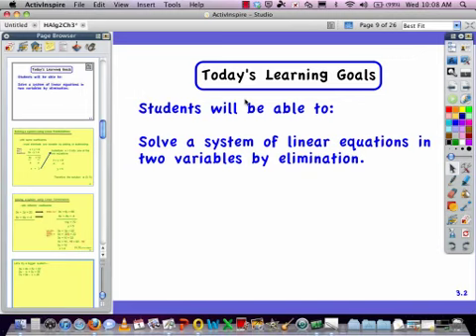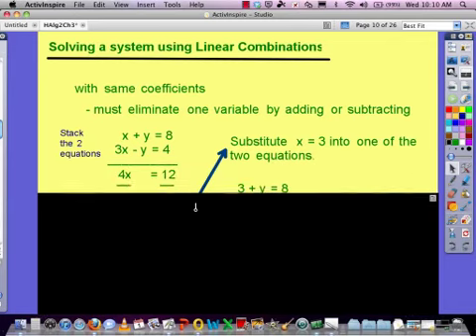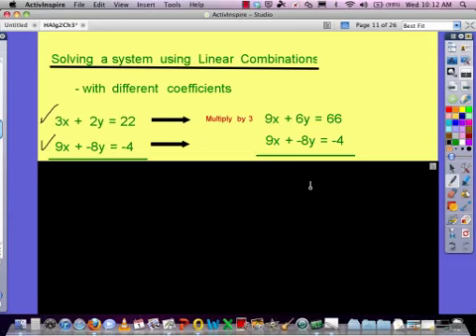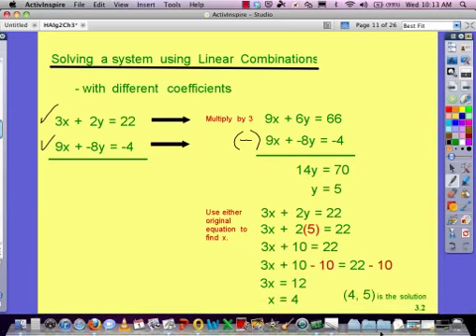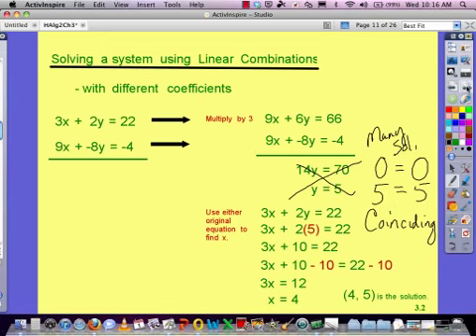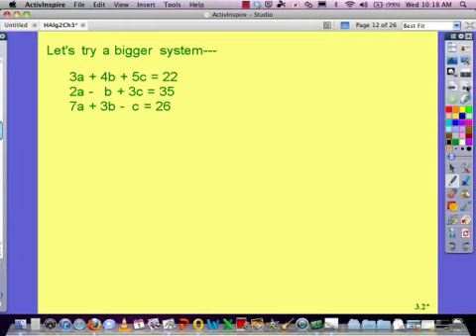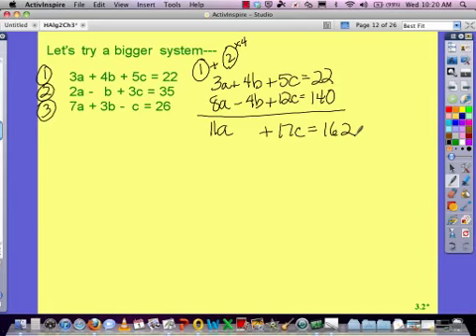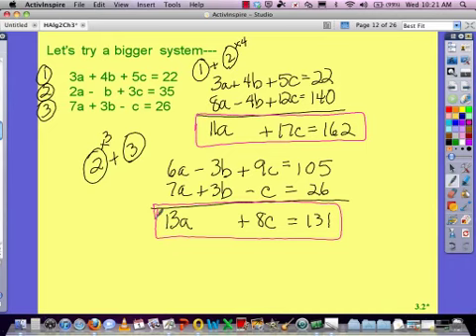Hon Alg 2 Lecture3-2